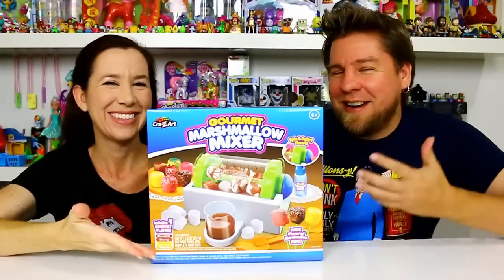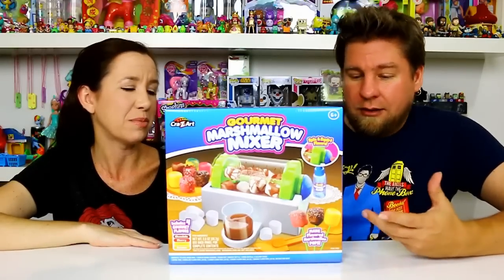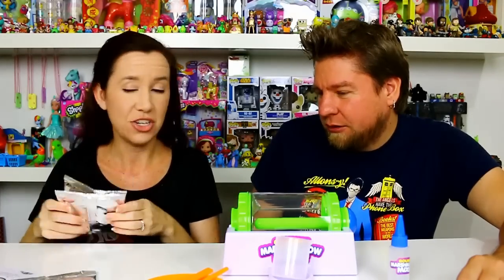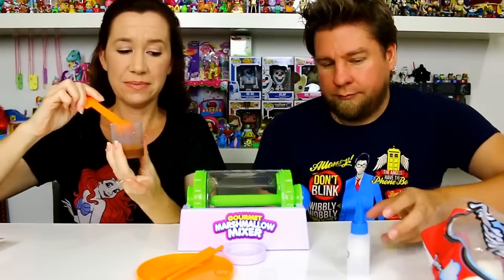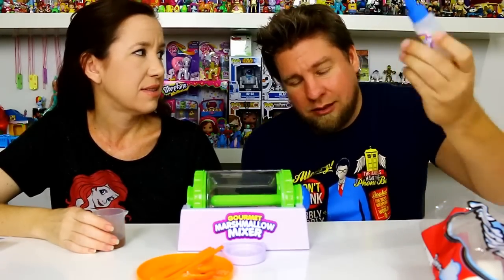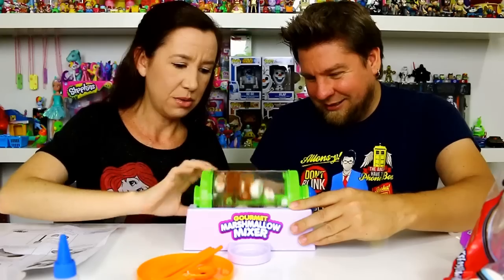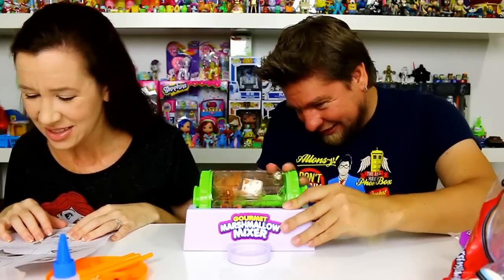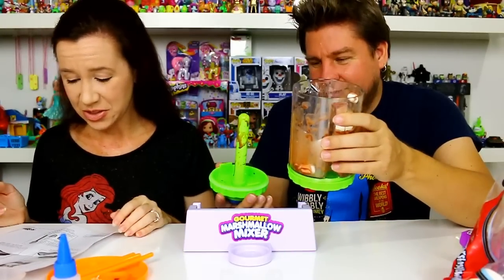Gourmet Marshmallow Mixer Review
Mike and Holly review the Gourmet Marshmallow Mixer by Cra-Z-Art. We got this at Walmart for $14.97